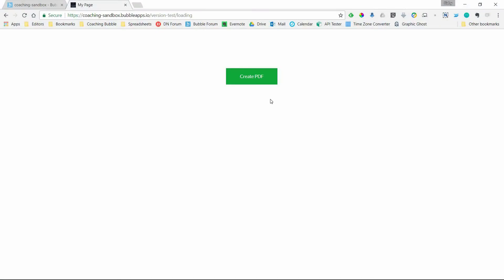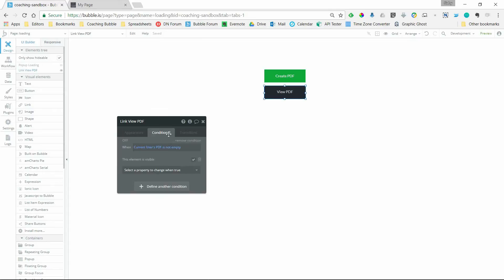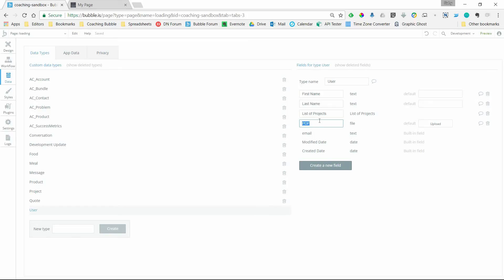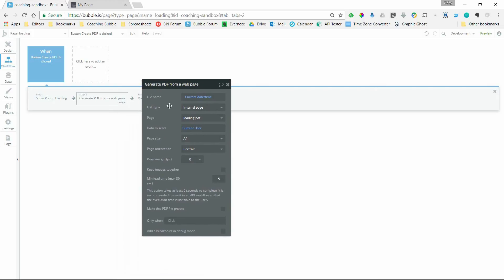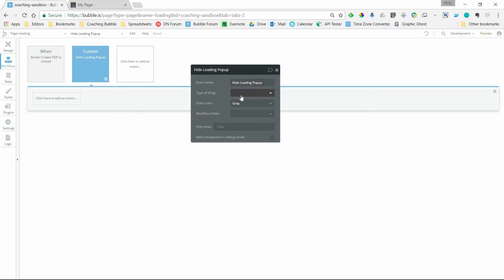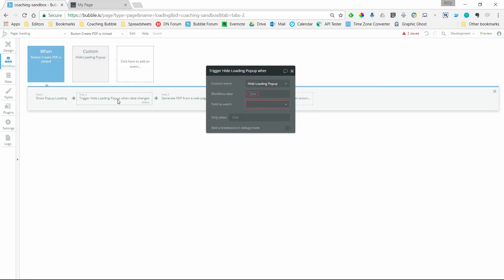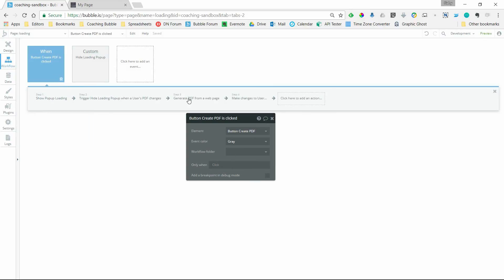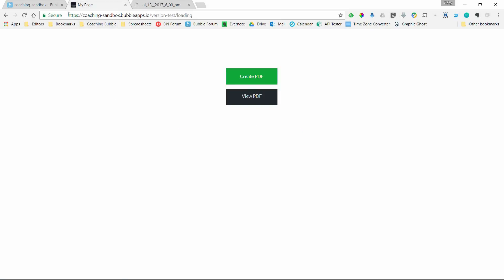Triggering Custom Events in Bubble.io When Data Changes: Loading Screen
Learn how to trigger custom events in your Bubble.io app when data changes.

This example shows you how to use the action "Trigger a Custom Event When Data Changes" in your Bubble.io app.

This technique allows you to display and hide a loading screen during a file upload, which can make or break your user's experience (and your retention rate).